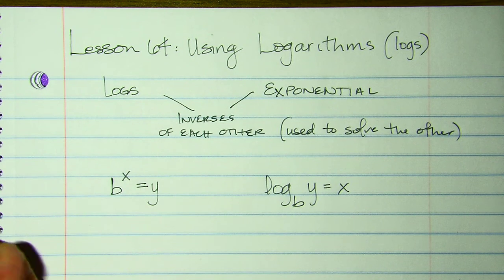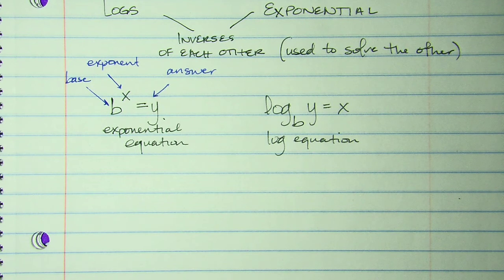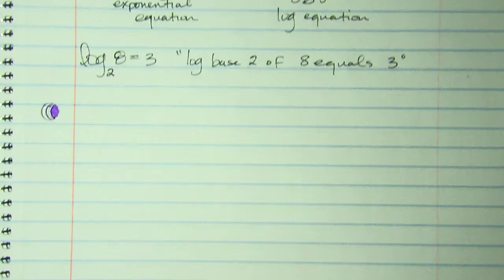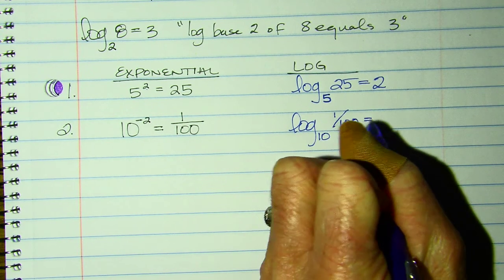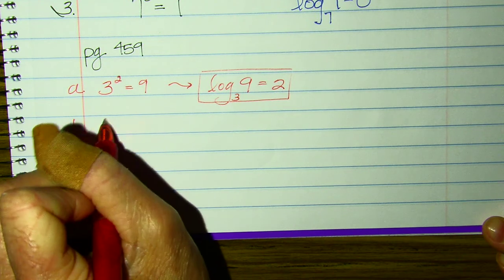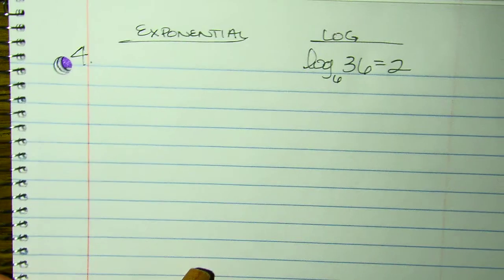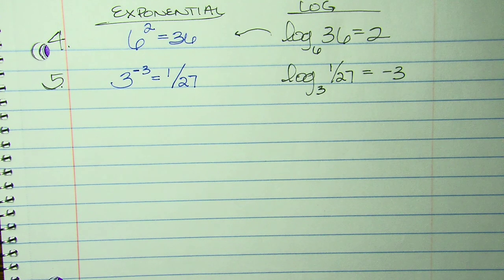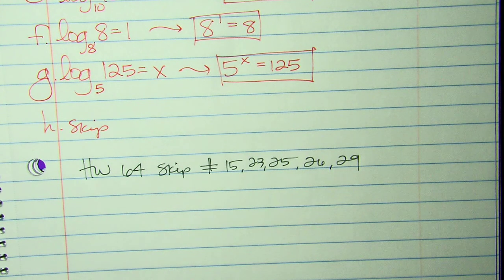Alg2 Lesson 64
Using Logs - writing in log and exponential form